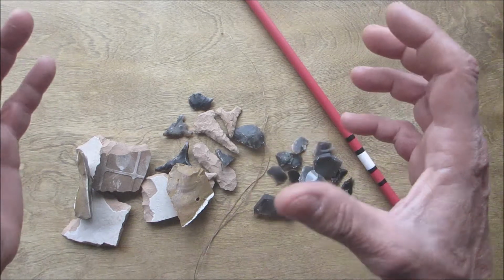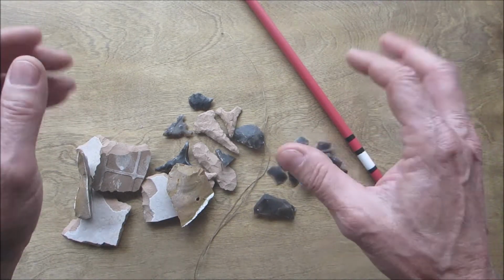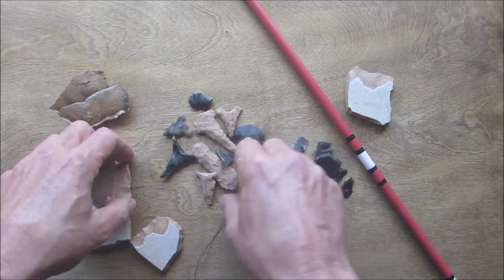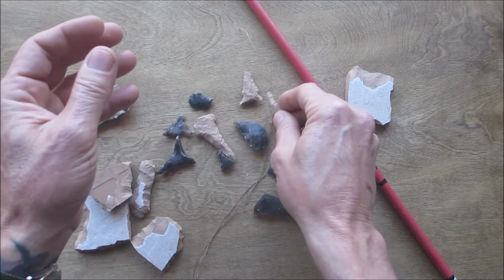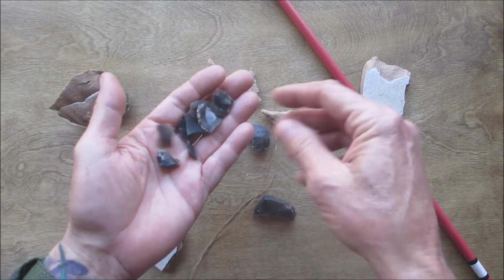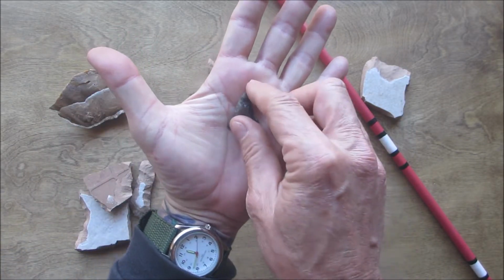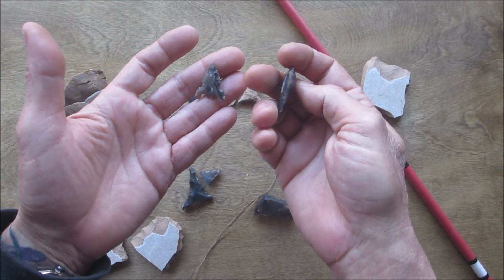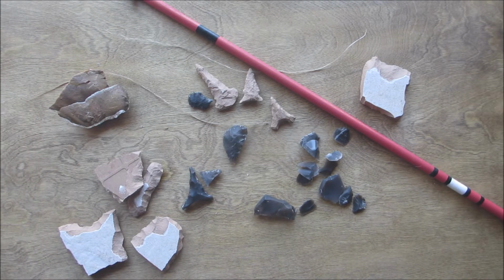So what else have I been doing?